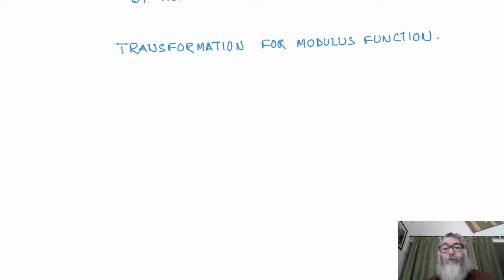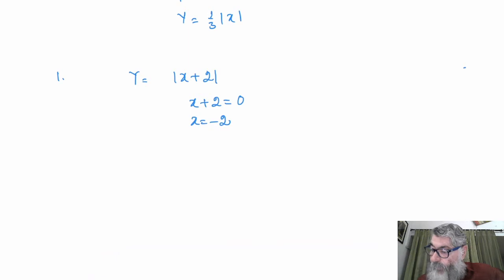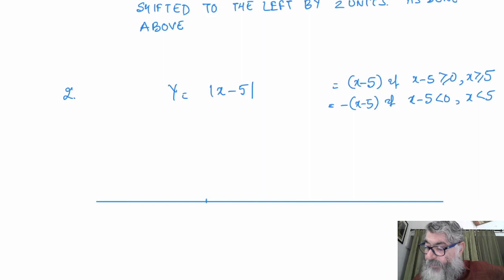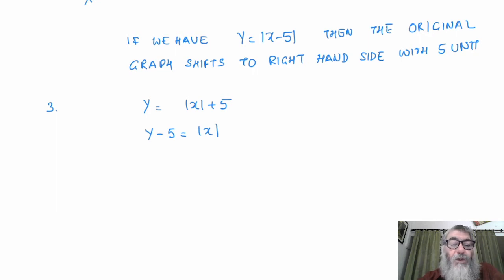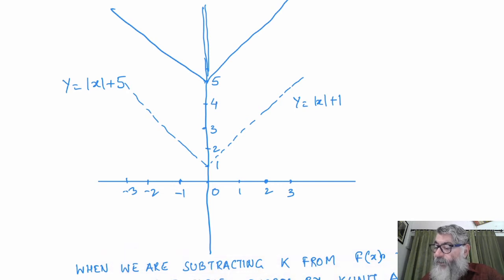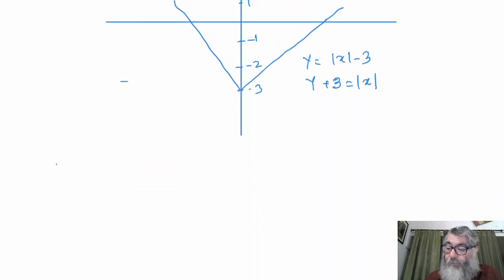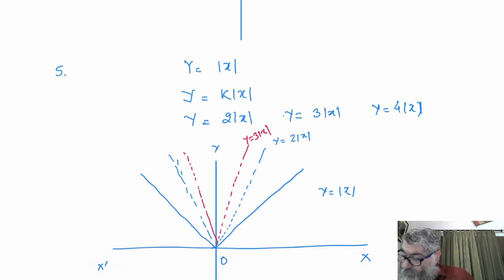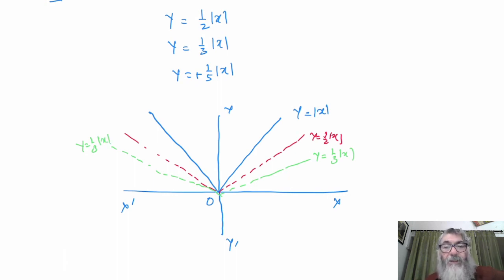18 Transformation of the modulus function for class XI